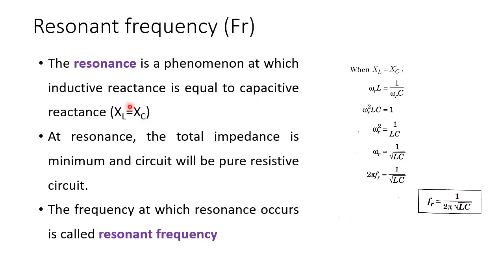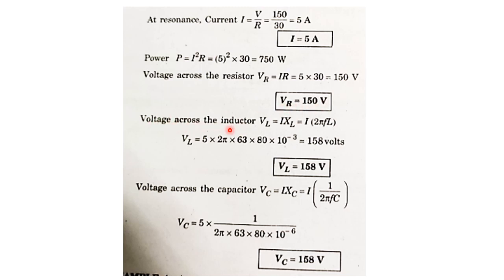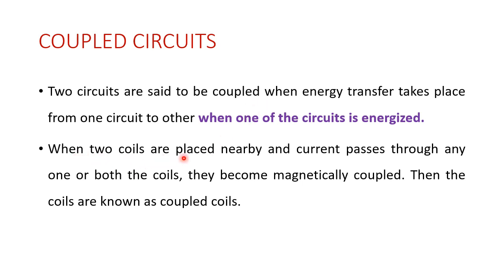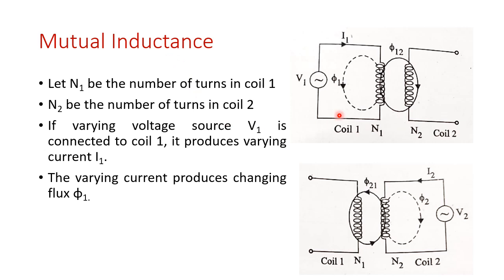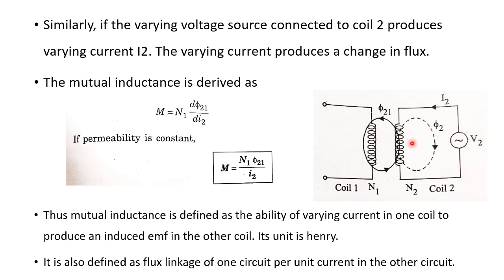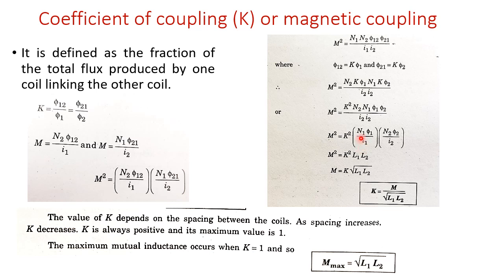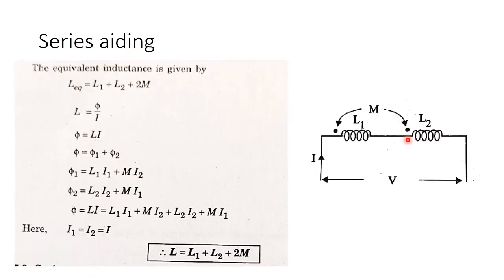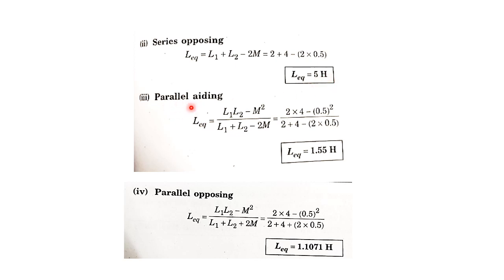This Resonance and coupled circuits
In this video, resonance and coupled circuits are discussed with the help of tutorial problems.